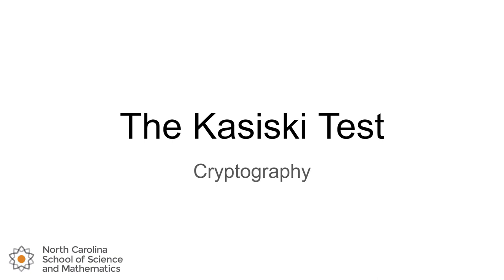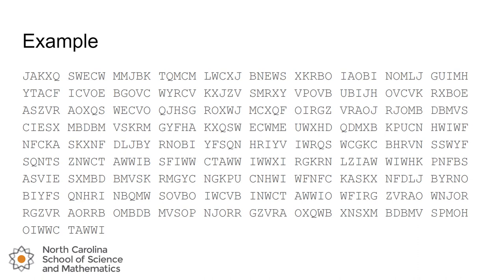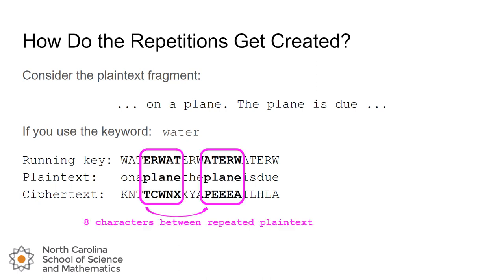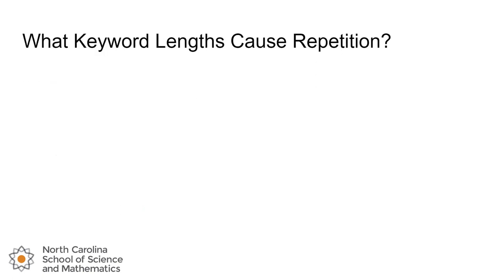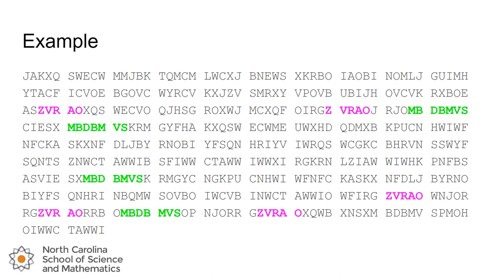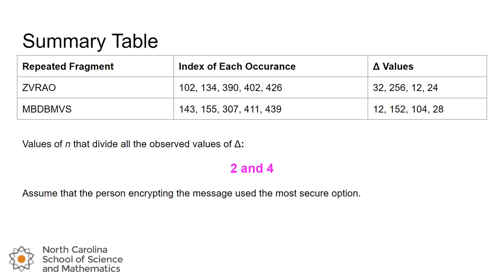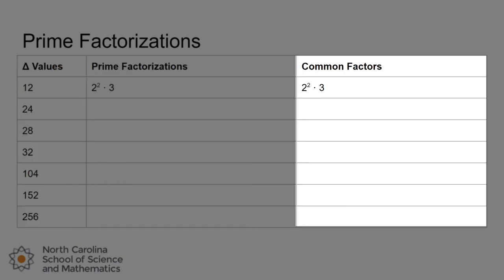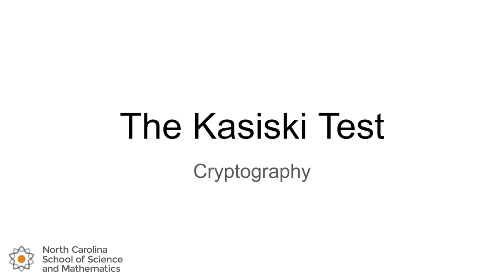Kasiski Test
This video explains the Kasiski Test and shows an example of how it can be used to narrow down the likely lengths of a Vigenere keyword.